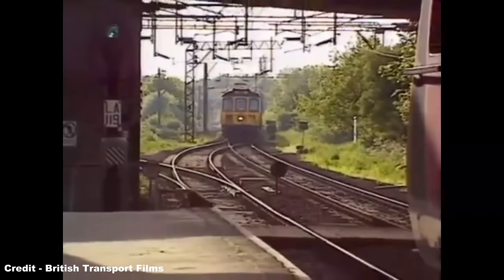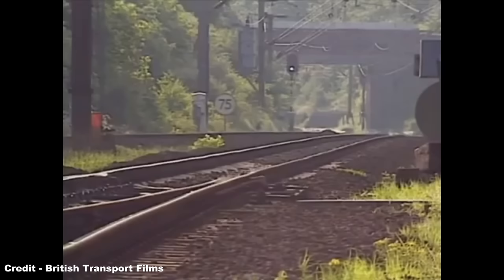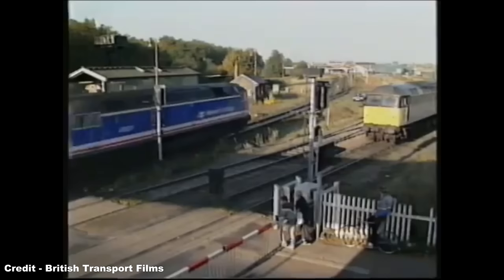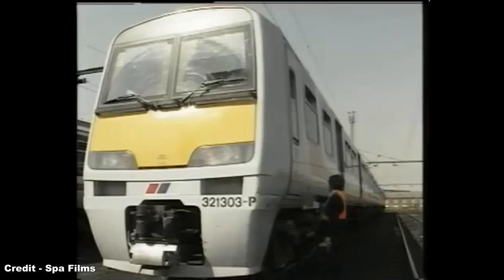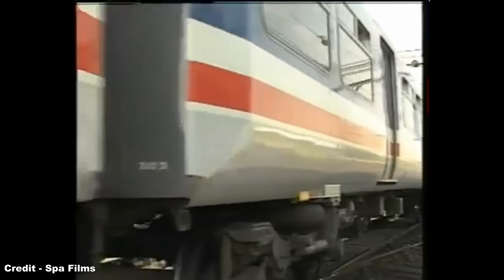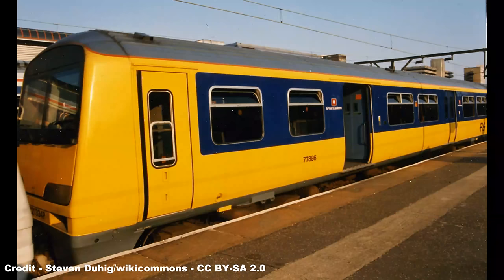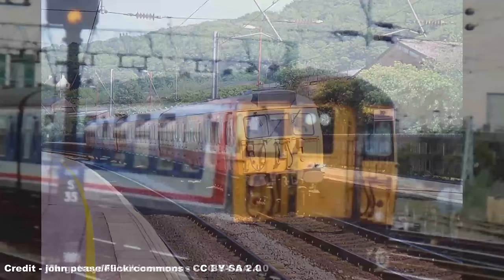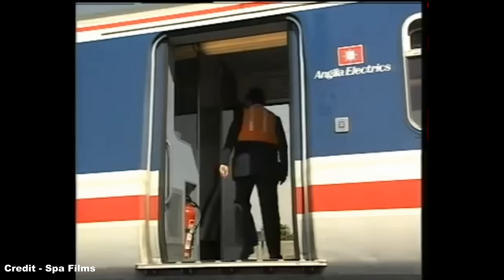The Story of the Class 321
Unveiled during the late 1980s, the Class 321 would go on to become one of the most widespread electric multiple units ever built by BR, seeing its domain on high density commuter services range from London and the South East to Yorkshire and Scotland.

However, the days of the Class 321 have now come to an end with the last members withdrawn during 2023, but even with their retirement in the face of new models, the 321's mark on the commuter networks of the cities it had served remains today in successive forms of traction, and a revitalised passenger market.

Chapters:

0:00 - Preamble
1:15 - Replacing the Old Guard
5:03 - 321s in the East
8:41 - 321s in the West
11:07 - 321s in the North
12:27 - Class 320s
13:25 - Class 322s
14:25 - Into Privatisation
17:24 - Rearranged
20:10 - The Withdrawal Begins
21:30 - Possible Futures
22:42 - Conclusion

References:
- Key Model World (and their respective sources)
- Clacton Express Preservation Group (and their respective sources)